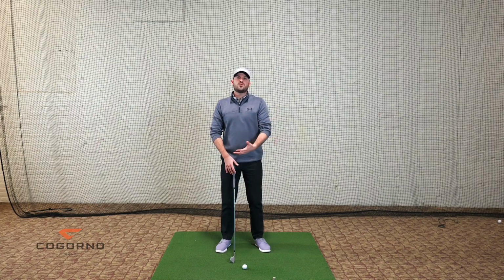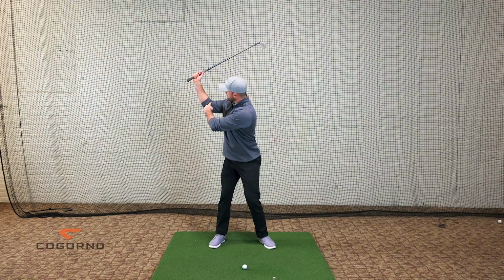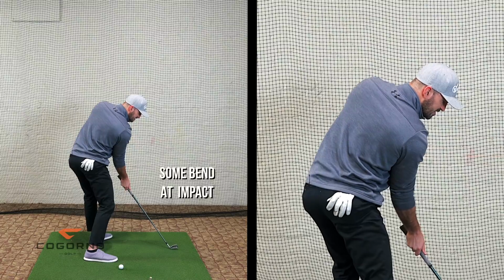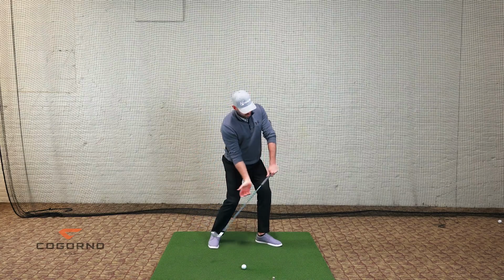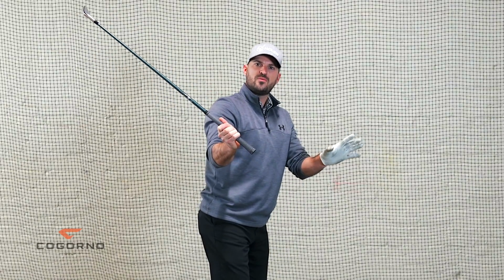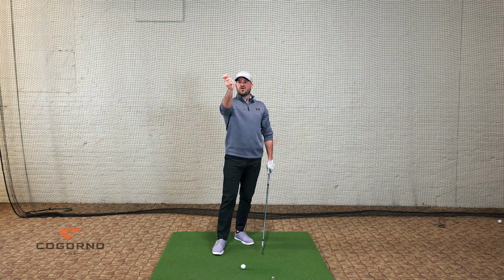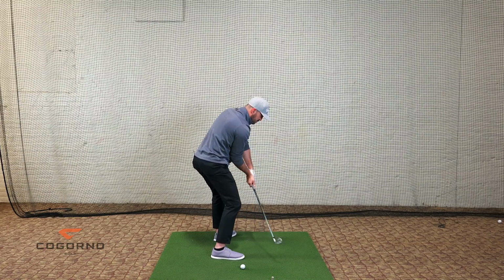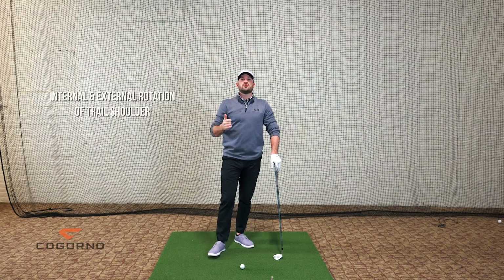GOLF: How The Right Arm Works In The Golf Swing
**Sick of that steep downswing ruining you game? I finally put together a step-by-step program to shallow your downswing! Get my SHALLOW YOUR DOWNSWING MASTER CLASS

Here are links to some of our favorite golf training aids:
-The Callaway Chip Stix

You can learn more about our bestselling SLICE FIX TRAINING PROGRAM

There is  a LOT of information in this video just on the right arm.  But, basically we’ve got four main parts:

*How much should the right arm bend or not in the golf swing?

*What sort of arm rotation should you have?

*What should your risk conditions look like?

*And then internal, external rotation of your trail shoulder.

This is like a masterclass on right arm and it's information based for you guys to be able to understand what you're doing in your swing and be able to correct it.

The first function of the right arm that I want to talk about is how bent or how straight it is. At the top of the swing, we want the right arm to be bent more or less 90 degrees.  As I start my downswing, I'm going to maintain 90 or even increase the length to about 120 at first parallel. Then I’m going to maintain 120 or increase the length of it to about 150 degrees.

How bent my right arm is going to be at impact will depend a lot on body bends. The closer my body is to the ground through forward flexion or right-side bend, the more bent my right arm is going to be. The farther my body is a way from the ground, the longer the right arm is going to be. Typically, the right arm of good ball strikers is more  bent.

The next thing is amount of rotation. So, how much supination (palm up) or pronation (palm down) or simply rotation. I'm more palm-up – or supinated- early and then palm down – pronated - later into the follow through

The third part of the right arm is wrist conditions. Am I in a flexed or extended position? If I'm normal at the top, I'm in a little bit of an extended or bent back position.  if you've watched our previous videos, you know that I like to keep that bent back and maintain extension all the way to and past impact. I would want you to feel like you maintain that all the way at - or past-   impact to get shaft lean and dynamic loft.

The last portion of this is internal and external rotation. I covered that in this previous video. So, you can get a lot more detail there.

This is like a masterclass on right arm and its information for you guys to be able to understand what you're doing in your swing and to be able to correct it.

 1) Used it personally. (which will be the case the vast majority of the time)

2) Thoroughly researched it and gotten first-hand user feedback from other professionals I trust and that have used the product/service.